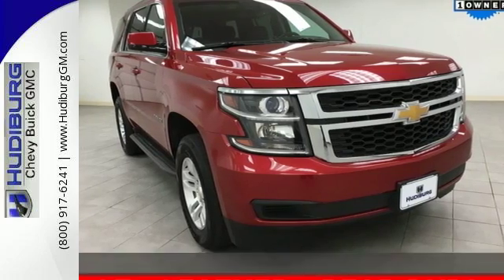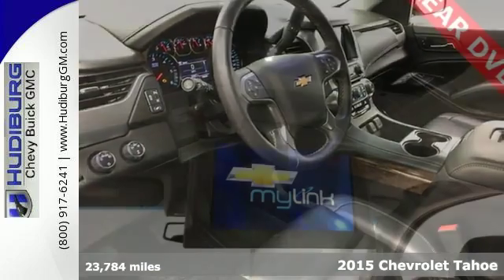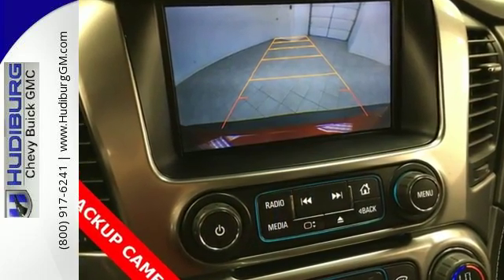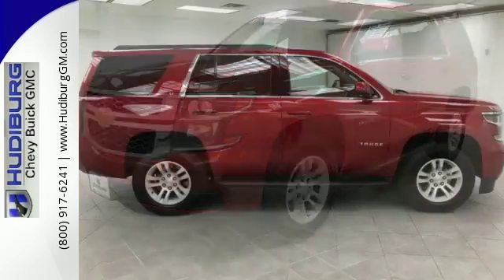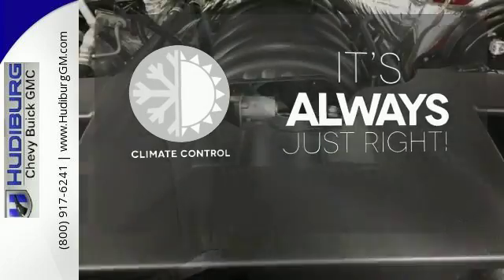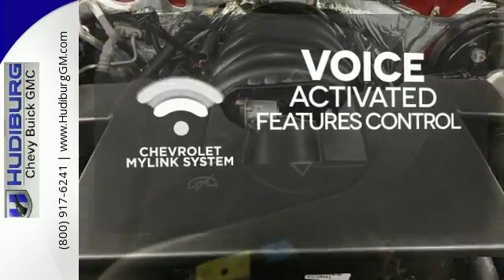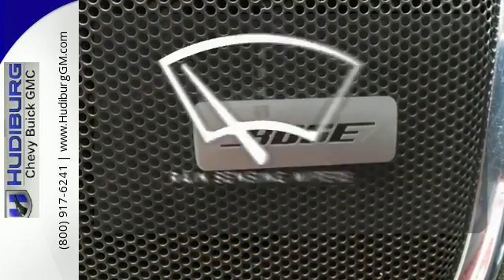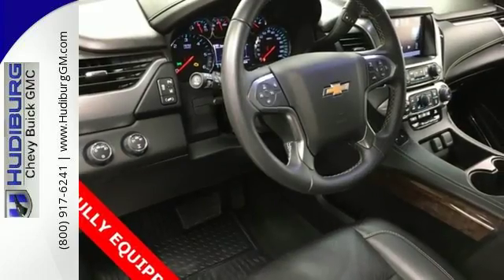Used 2015 Chevrolet Tahoe Midwest City Oklahoma City, OK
Phone:

Year: 2015
Make: Chevrolet
Model: Tahoe
Trim: LT
Engine: Cyl.
Transmission: 6-Speed Automatic Electronic with Overdrive
Color: Red
Mileage: 23784
Stock #: CM9097
VIN: 1GNSKBKC3FR523188
One Owner AND Clean CarFax! LT - LEATHER, REAR DVD ENTERTAINMENT, SUNROOF, STEERING WHEEL AUDIO CONTROLS, BOSE AND MUCH MORE!! 4WD, Jet Black w/Leather-Appointed Seat Trim, 18" x 8.5" Aluminum Wheels, 3rd row seats: split-bench, 4-Wheel Disc Brakes, 5 12-Volt Auxiliary Power Outlets, 9 Speakers, Adjustable pedals, Automatic temperature control, Bose Premium 9-Speaker System, Passenger vanity mirror, Power Sunroof, Rear air conditioning, Rear Seat DVD Entertainment System, Remote keyless entry, and Steering wheel mounted audio controls. **We'll Give You More!*Non Commission Sales Team*Instant Cash Offers (Dedicated Department to Buy Your Vehicle Without Buying Ours)*VIP Program and Rewards*Family Owned and Operated Since 1957*Give Us a Try and Join the Family. brbrWhen was the last time you smiled as you turned the ignition key? Feel it again with this good-looking 2015 Chevrolet Tahoe. You, out on the road in this great, one-owner Tahoe, would look so much better than it sitting here, all sad and lonely, on our lot. It's only known one loyal master, but now it's ready to be loved again.

Address:
6000 Tinker Diagonal